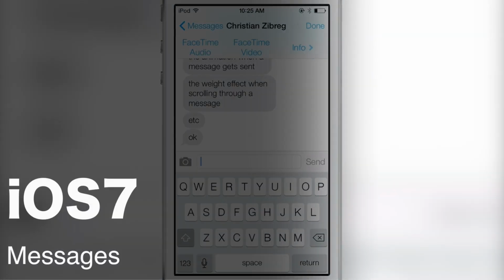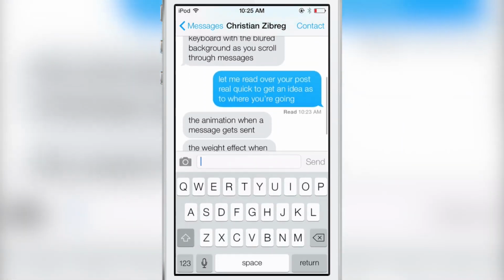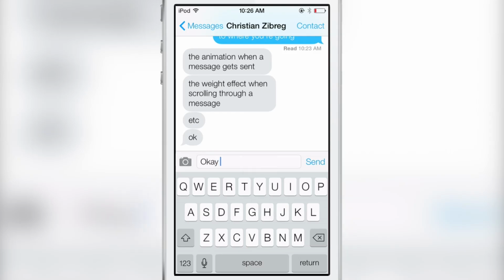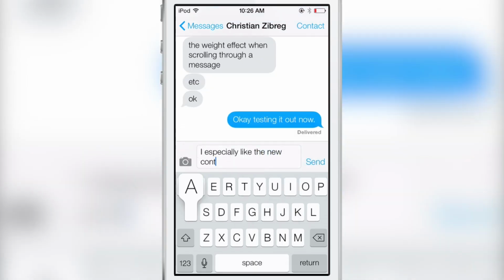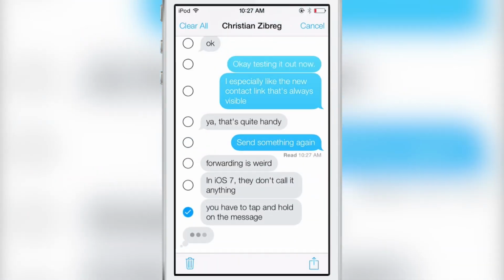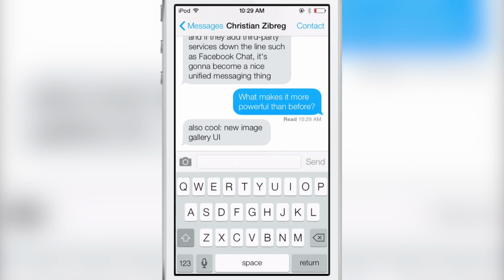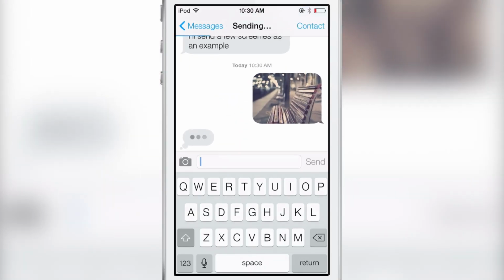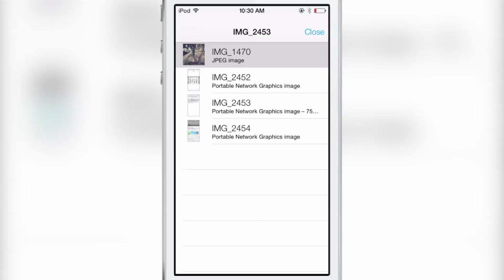iOS 7: Messages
Name: iOS 7: Messages
Description: A look at the new redesigned Messages app in iOS 7

About iDB